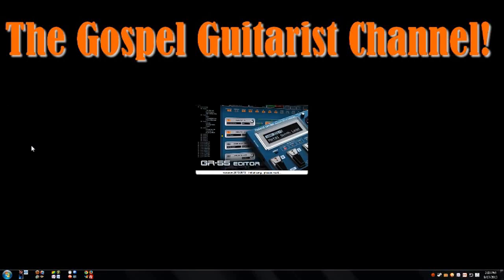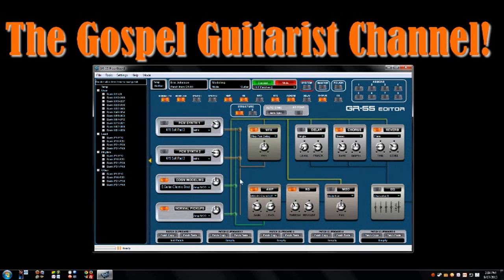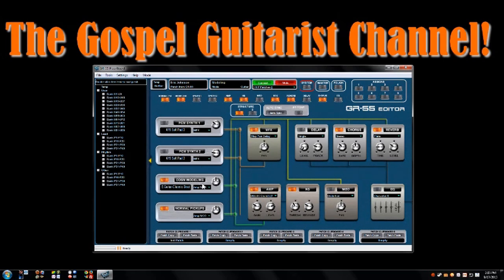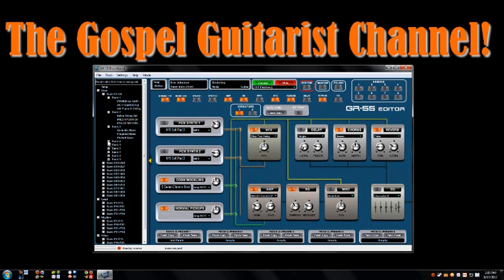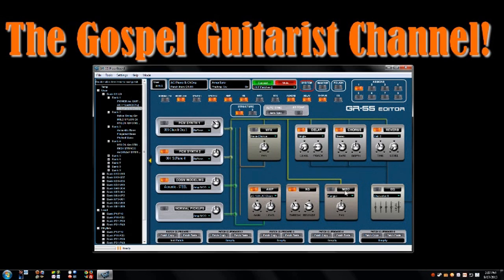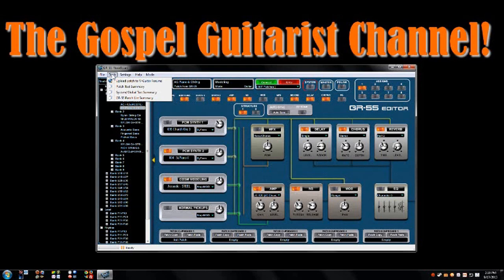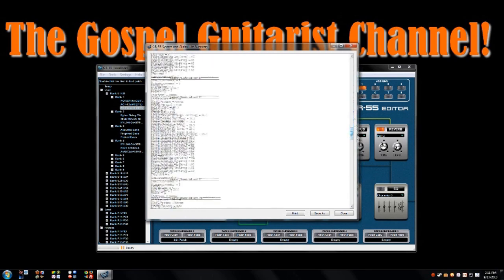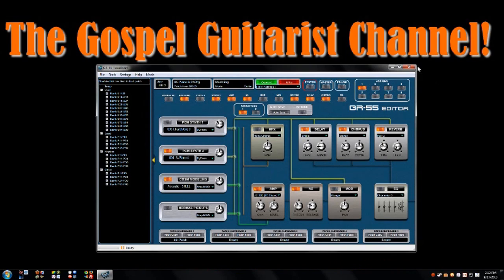GR-55 Floorboard Editor Software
A quick look at the GR-55 Floorboard Editor Software package used for editing patches and setting in the Roland GR-55 Guitar Synth.